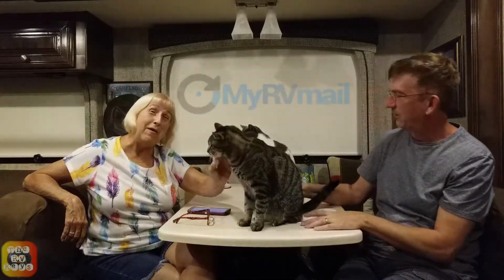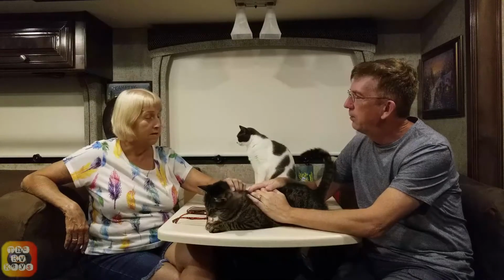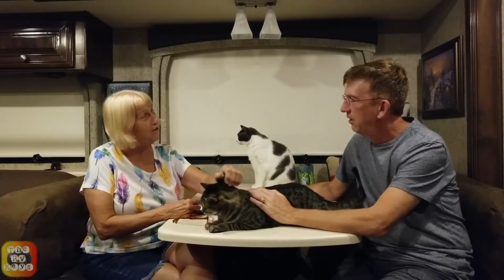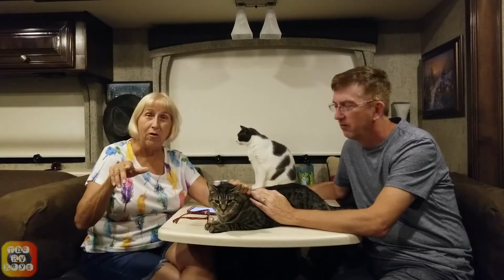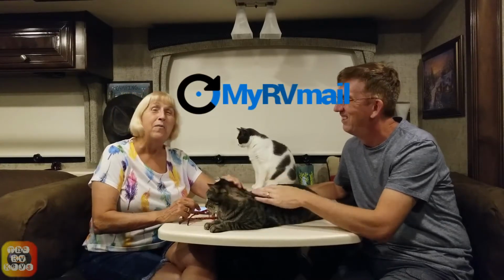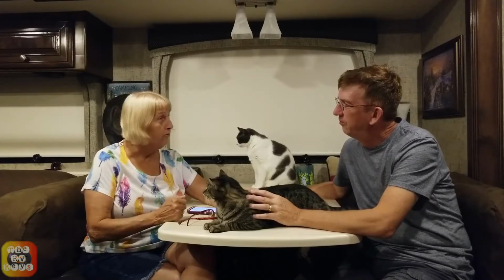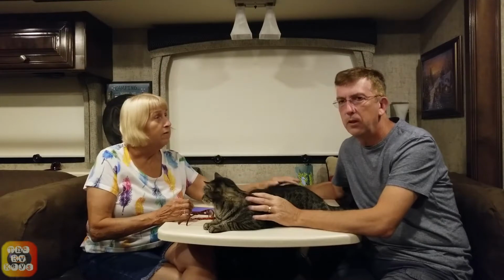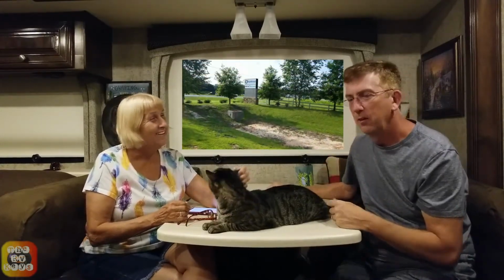MYRVMAIL The Best Way To Have A Florida Residence And Driver's License! TheRVkeys Episode 20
Learn about MYRVMAIL.COM. and their personal mail managing service (The information below is from their website, ** these items are Premium services only)
Mail
Manage your postal mail and packages with our smartphone or android app online anytime, from anywhere - Your virtual mailbox is a digital mailbox service that allows you access from any computer, tablet, or smartphone. Re-direct mail to your new MyRVmail address. Get alerts when new mail arrives. Keep tabs on how much mail you have by email, website, or app, and when you are ready to have it shipped, simply make a couple clicks or give us a call.
Mail Images **
If you have Premium, your virtual mailbox has even more features. When mail or packages arrive, we upload an exterior image to your mailbox for easy viewing. With a couple of clicks, you can tell us what to do with each item: ship, scan envelope contents, deposit checks, or shred. It will all be up to you.

Shipping
If you need your envelopes or packages sent, we will consolidate all of your items into one single package to save on shipping charges. If you no longer have a need for a particular item, you can have it securely shredded and recycled. We use USPS, FedEx, and UPS as carriers which gives you a wide variety of pricing and speed options anywhere between 3-5 business all the way down to overnight guaranteed.
Scans **
Need to see what's inside an envelope right away? Request a scan of an item right from your account. All scans are high quality color PDFs (the near global standard in portable documents) delivered to you within the time window you request. We'll even send you an email to let you know when we're done. Scans can be saved, printed, emailed, or anything else you might need.
Check Depositing **
Do you receive checks in the mail often? No problem. Right from your account you can have them deposited. This is much faster than shipping and there's no need to wonder where the nearest branch is or even bother going there.
Trashing **
We'll never waste your money by shipping junk mail, we remove that as soon as we see it. That said, if there's something else in your account that you don't want, simply trash it and we'll handle the rest including securely shredding it on-site sufficiently that no information is recoverable.
Note, Mail Service for businesses is also available!
MYRVMAIL Pricing
Basic
1 month - $24.85
3 months -$64.80
6 months - $102.60
12 months - $108.00 ($9/month -  Best Savings Value!)
Premium
1 month - $33.15
3 months -$86.40
6 months - $135.00
12 months - $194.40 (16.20/month -  Best Savings Value!)
Business
1 month - $39.95
12 months - $399.50 with 2 Months Free!

Passport America  - Save up to 50% on RV Camping, RV Resorts, and RV Parks
Use our special link to join